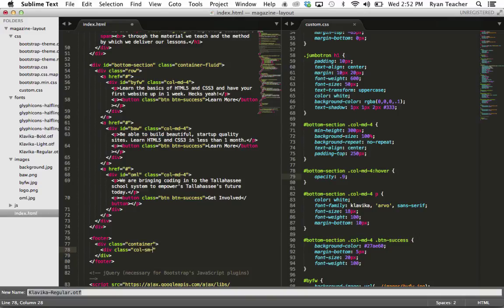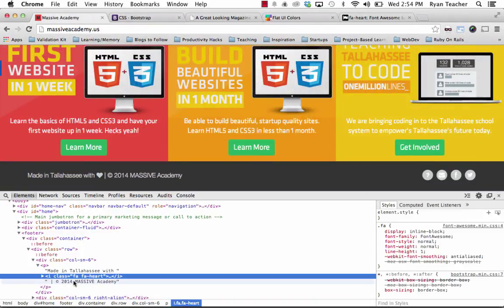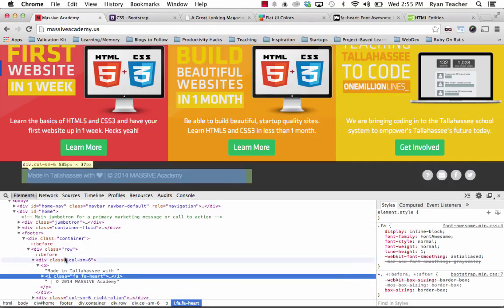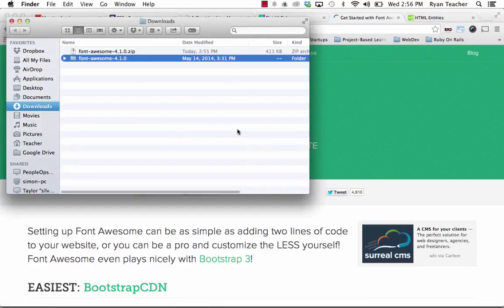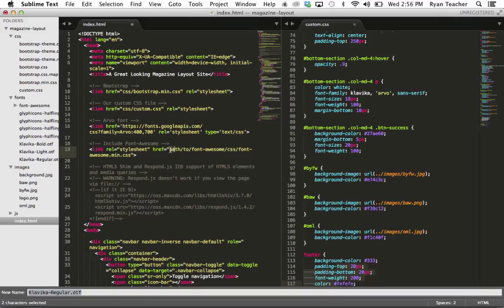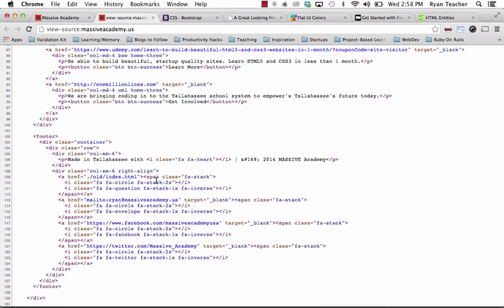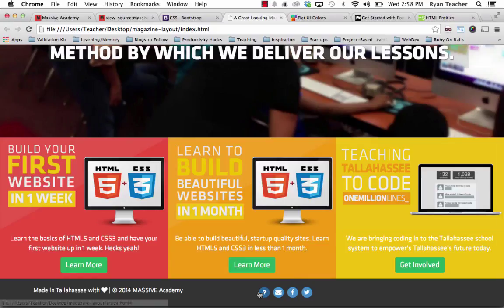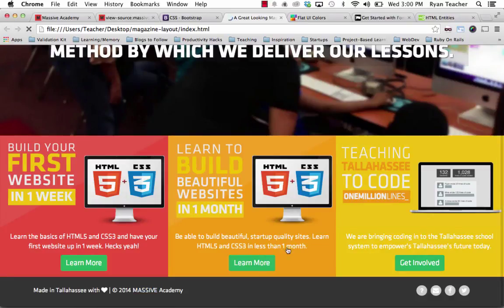009 Finishing Up With The Footer